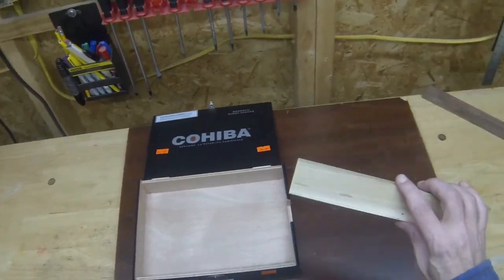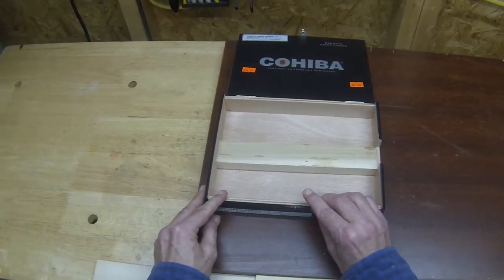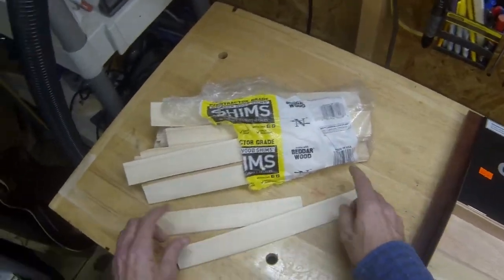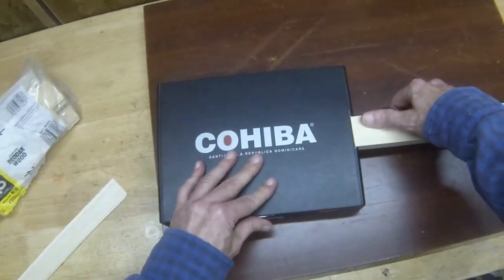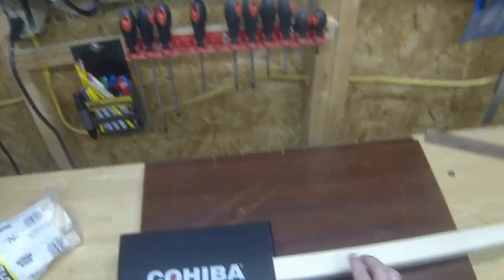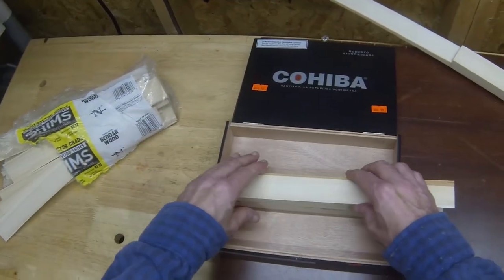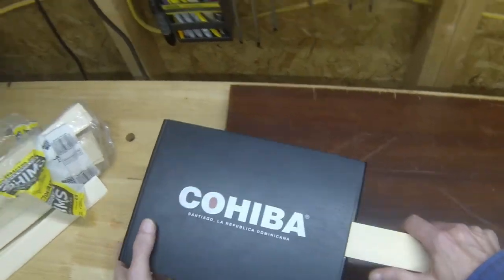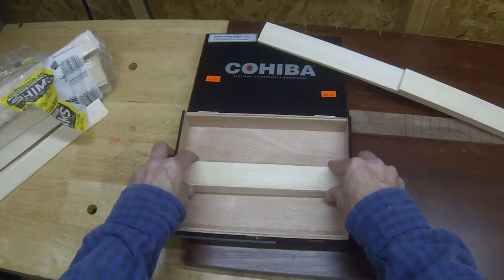Perfect Neck Angle for Cigar Box Guitars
Quick and easy way to make a perfect neck angle. I'm showing you one of my original ideas on how to make a neck angle for your Cigar Box Guitars.